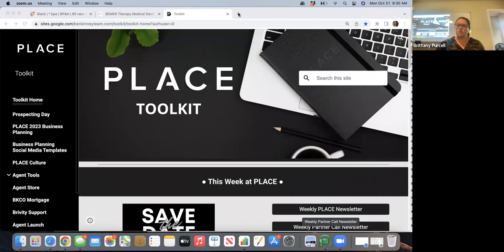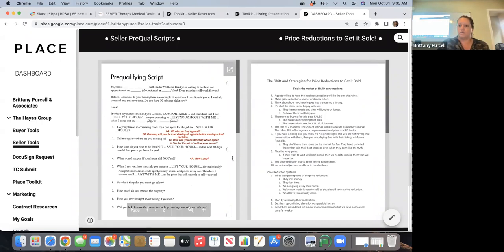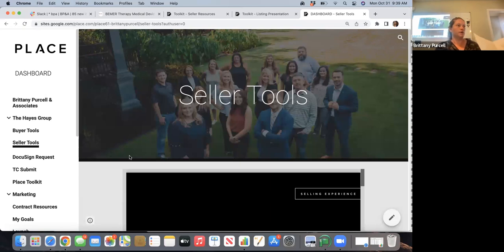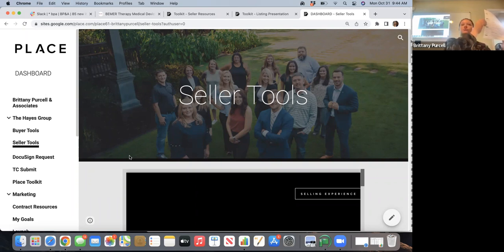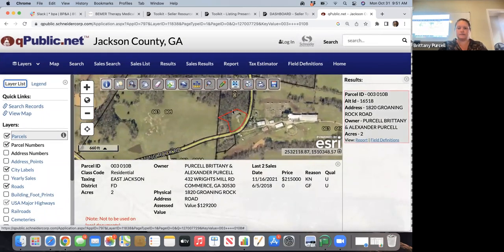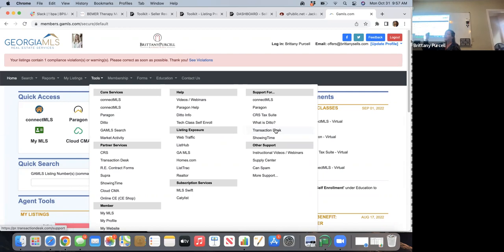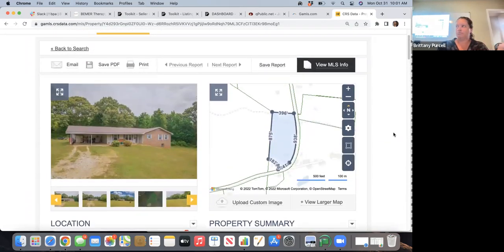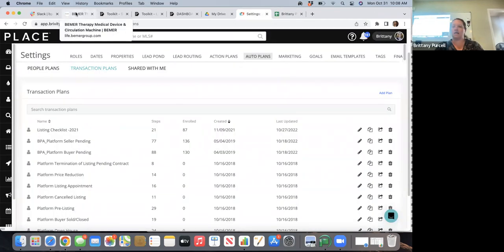Listings - Procedures and how to Oct 2022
Brittany Purcell is a top real estate agent in Northeast Georgia that runs a real estate sales team with agents specializing in luxury, traditional residential sales, commercial real estate sales and management, residential property management and more. Brittany is a top real estate coach and trainer, specializing in training brand new agents as well as coaching top team owners across the country.